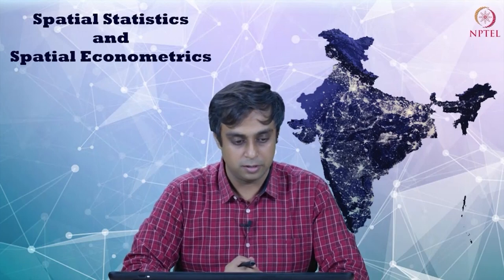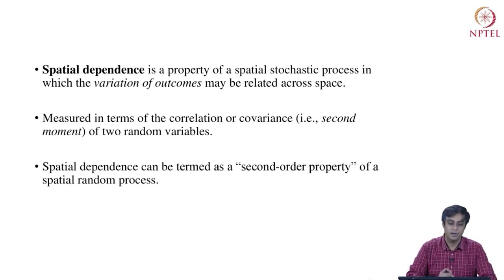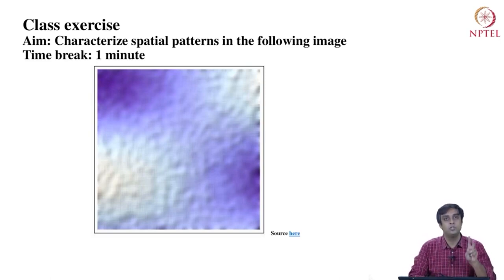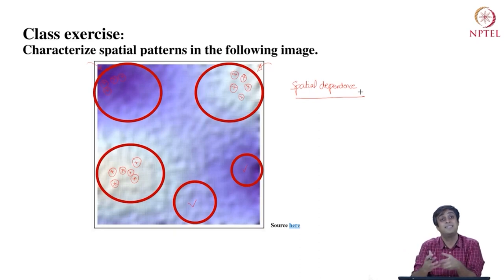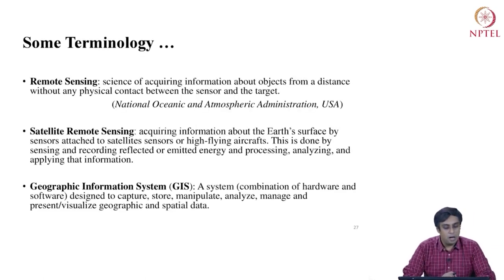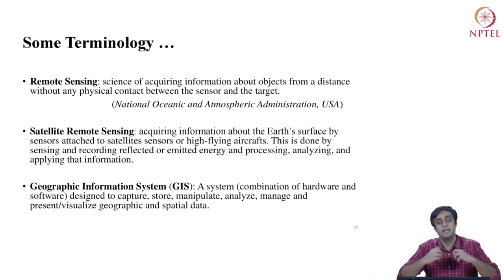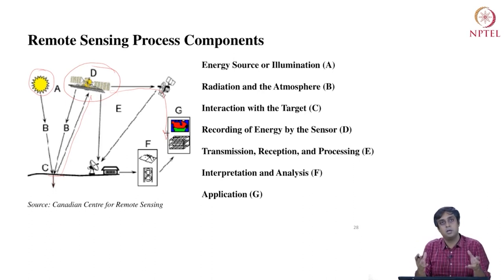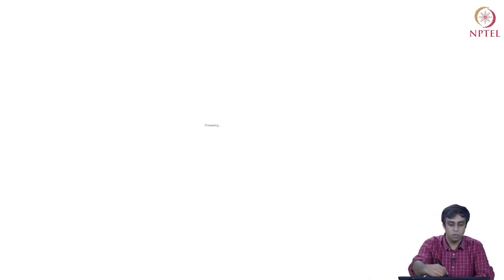Spatial Patters and Data Generating Process